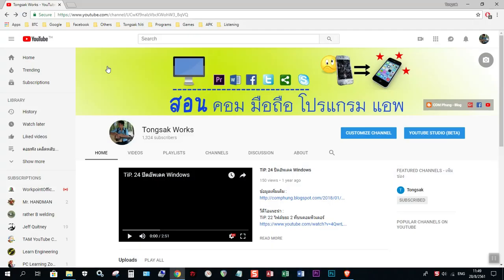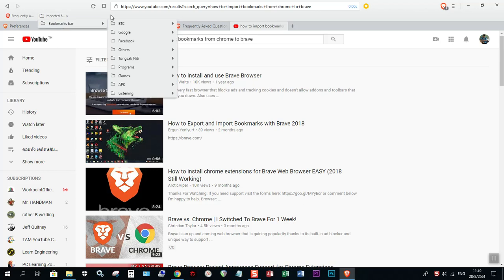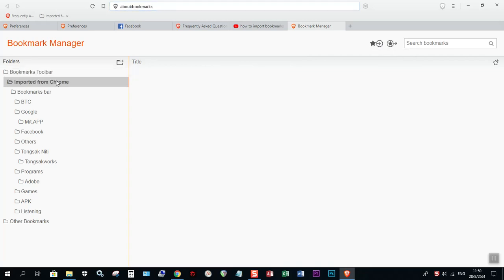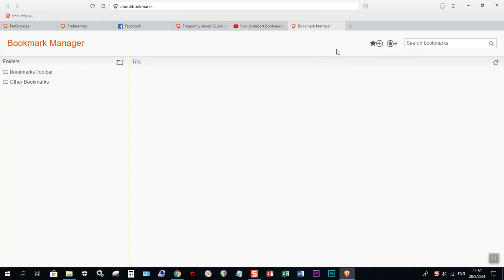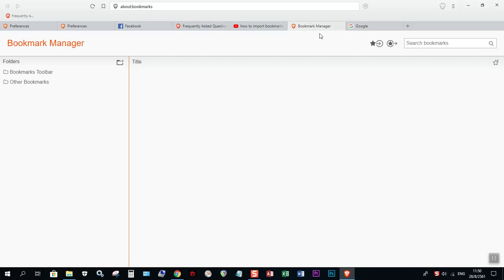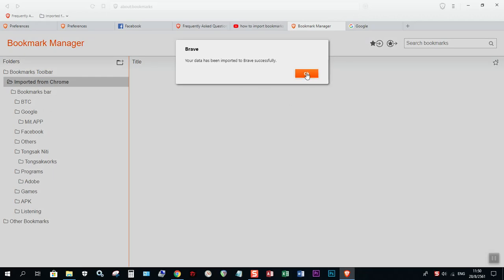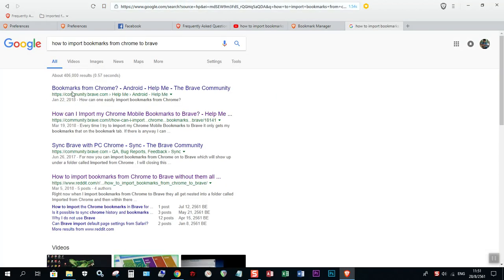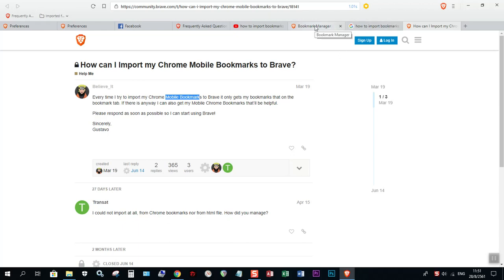วิธีนำ Bookmarks จาก Chrome ไปยัง Brave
วีดีโอแนะนำ :
TiP. 1 ลบไฟล์ที่คอมไม่ยอมให้ลบ